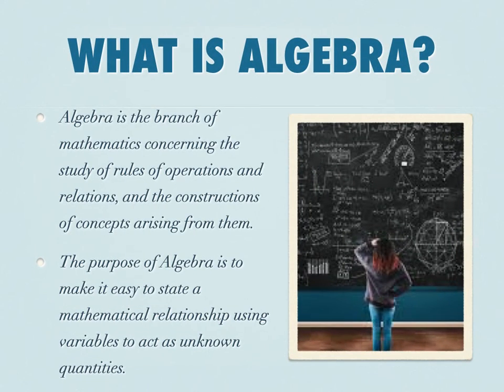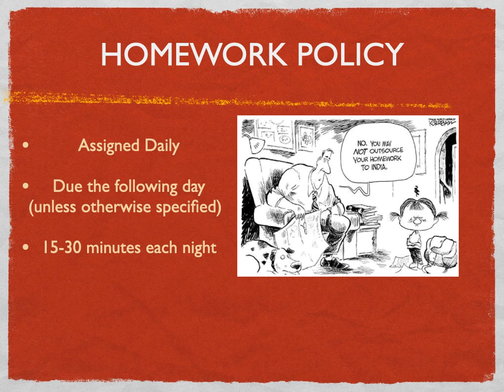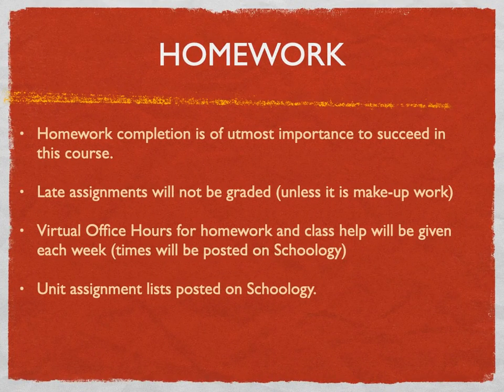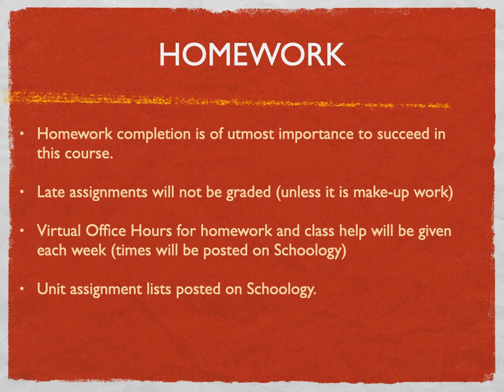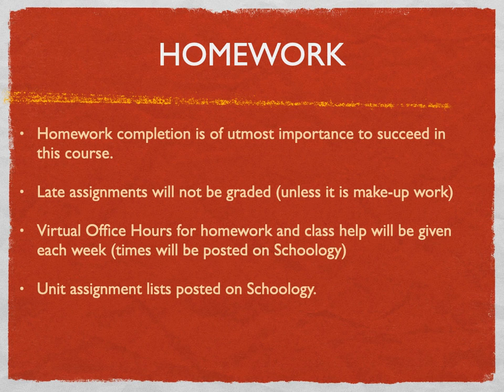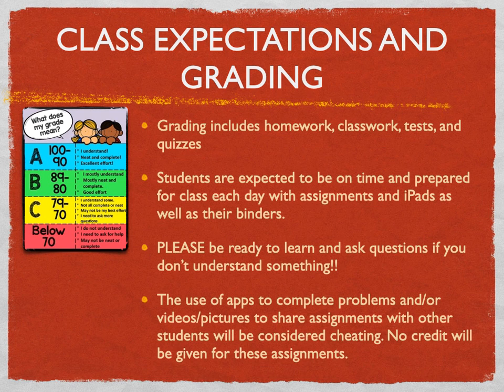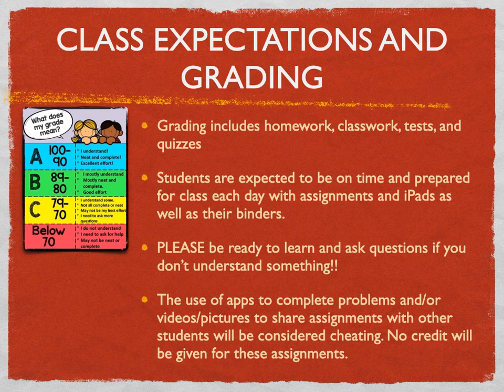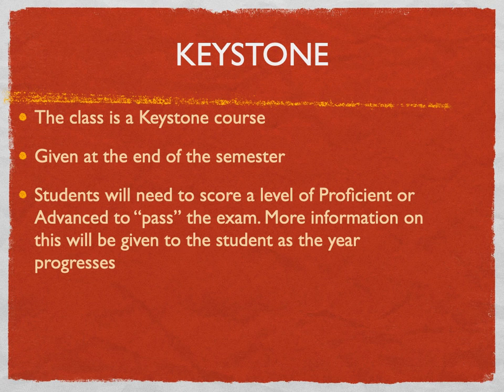Terella - Algebra 1